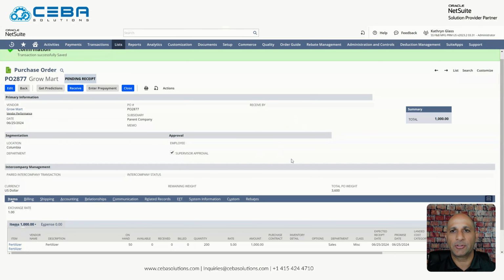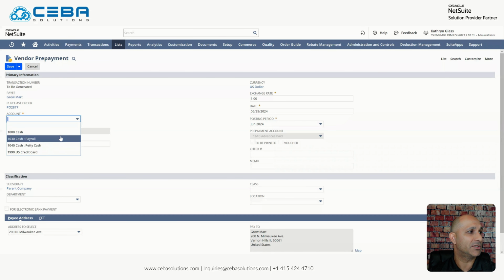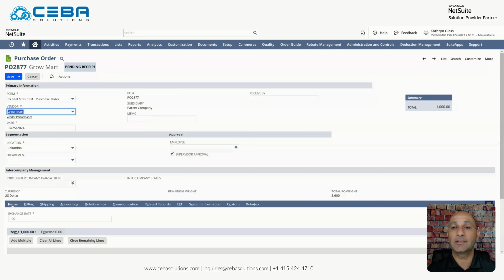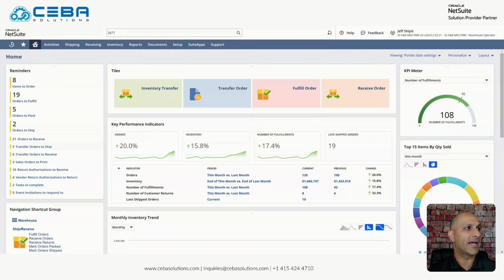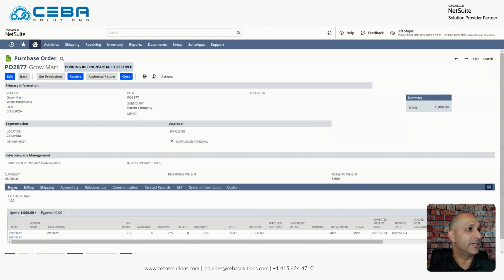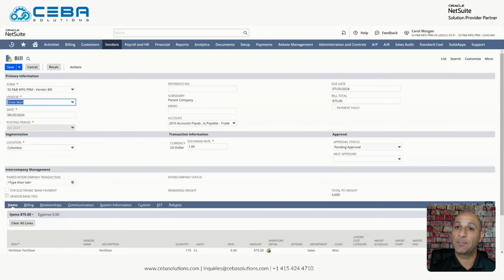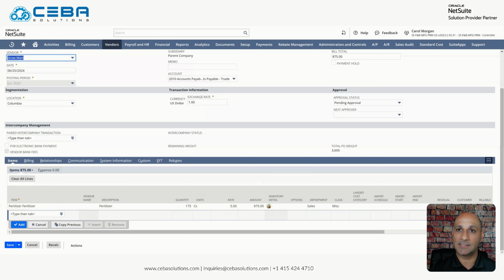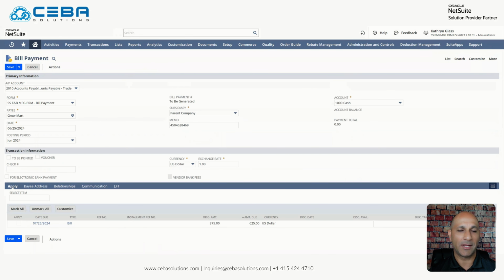NetSuite - Procure to Bill for Agriculture Companies | Optimizing Procure to Bill in NetSuite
In this video, we dive deep into NetSuite with a focus on Procure to Bill for Agriculture Companies. Whether you're managing supply chains or procurement processes, mastering procure to bill in NetSuite is essential for operational efficiency and financial accuracy.

📊 What You'll Learn:
- How to set up and customize the procure to bill process in NetSuite.
- Key steps to ensure smooth procurement and billing.
- Tips for leveraging NetSuite's robust tools for agriculture companies.
- Real-world examples of successful procure to bill implementations.

🔧 Key Features Covered:
- Creating and managing purchase orders
- Automating billing workflows
- Detailed reporting and analytics
- Best practices for agriculture companies using NetSuite

Let's streamline your procure to bill process in NetSuite together!